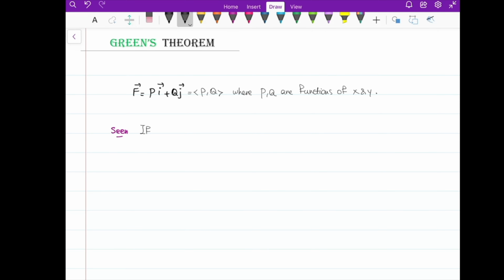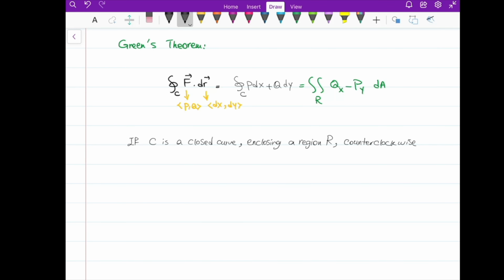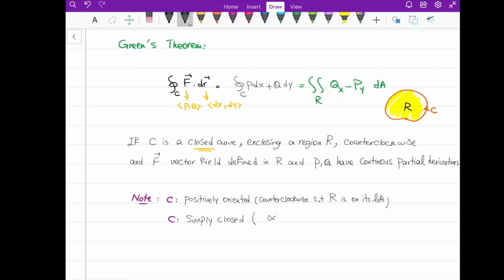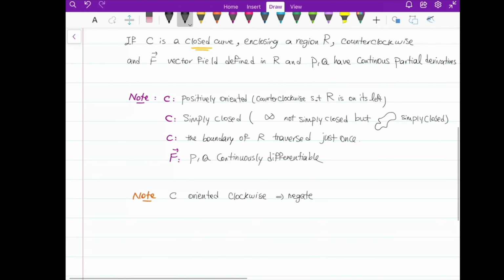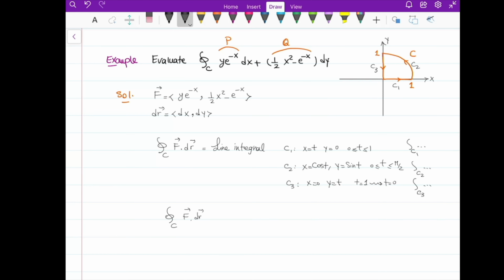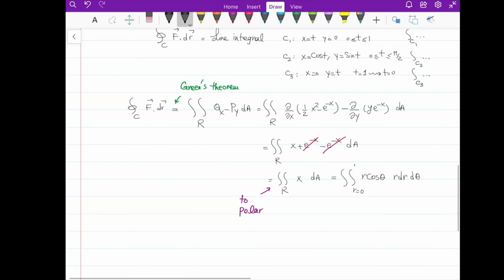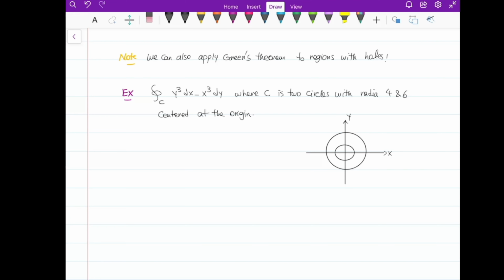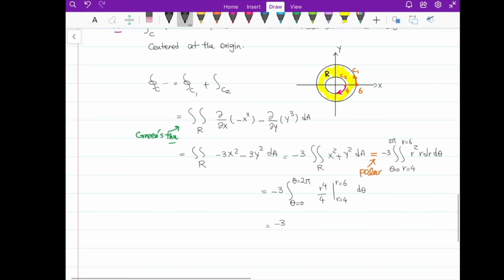Green's theorem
This video is part of an online course on multivariable calculus.

In this lecture, we state Green's theorem.